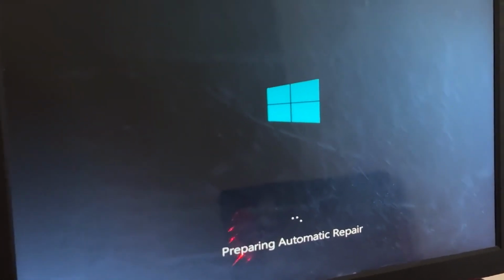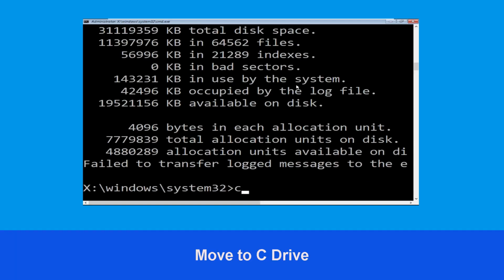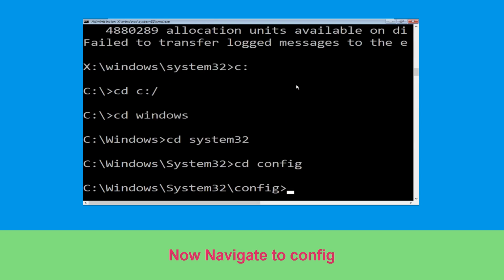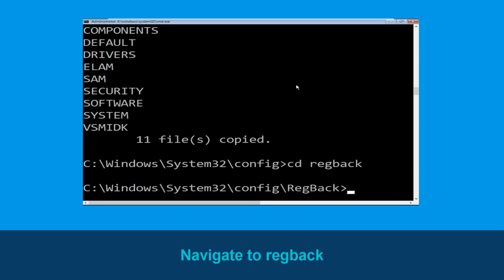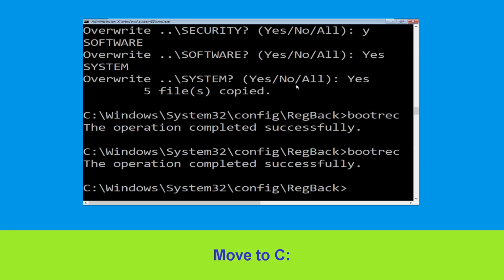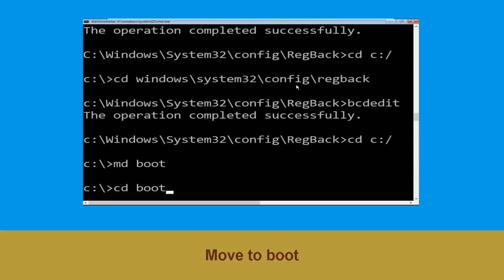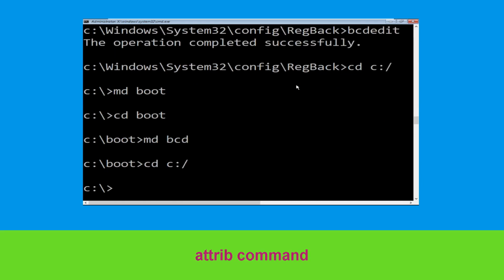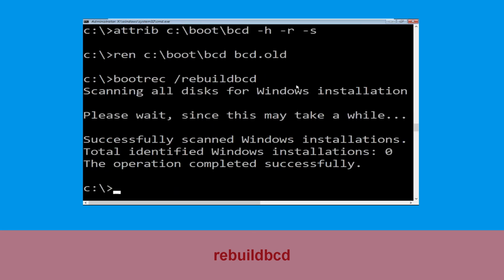STARTUP REPAIR COULDN'T REPAIR YOUR PC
• IRQL_NOT_LESS_OR_EQUAL Error
• BAD_POOL_CALLER Error